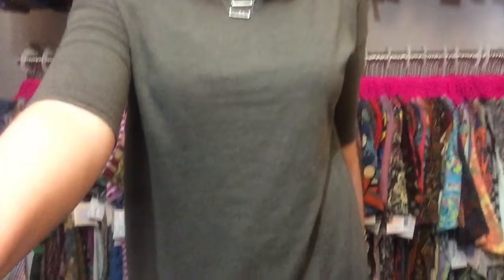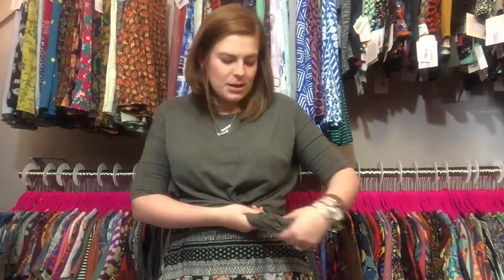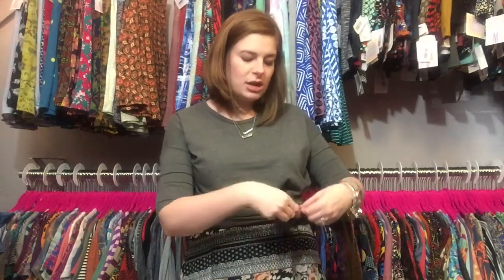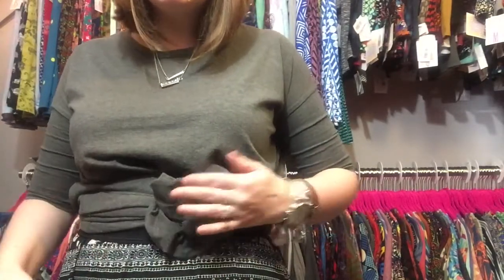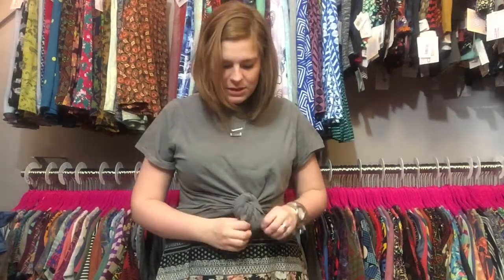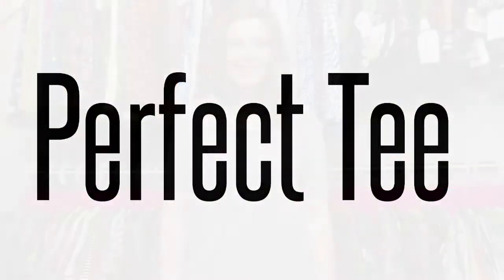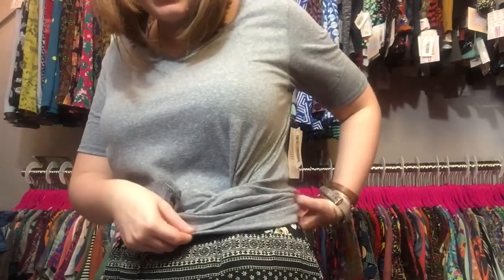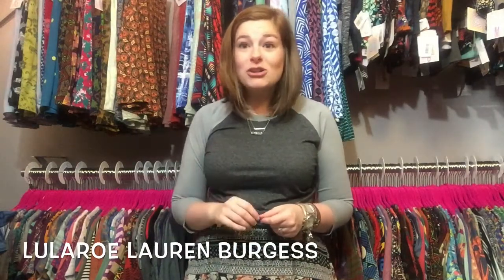Knotting your LuLaRoe Tops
Been wondering how to knot your Irma, Classic Tee, Perfect Tee, and Randy? Adding a simple knot makes it an easy pair with your skirts, layered over dresses, or with your favorite pair of jeans. Share your finished look on instagram with laurenslula and in my facebook group at LuLaRoe Lauren Burgess!